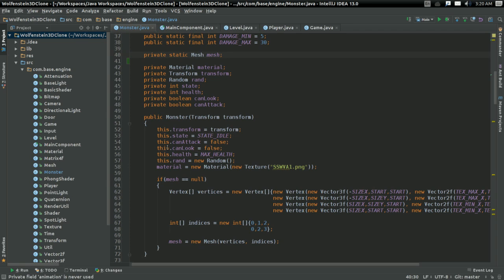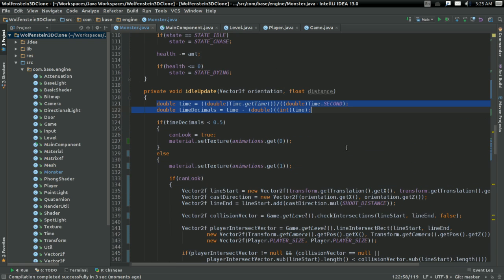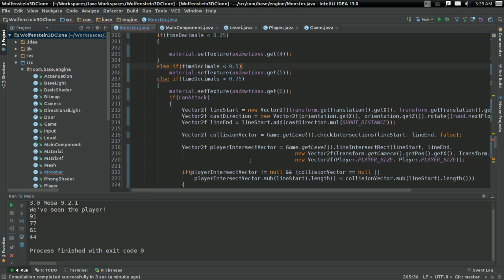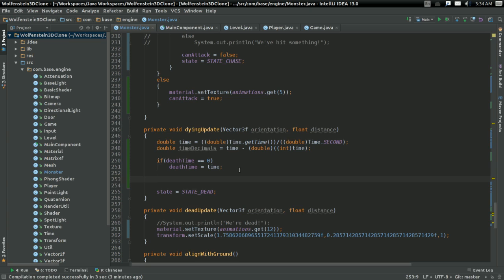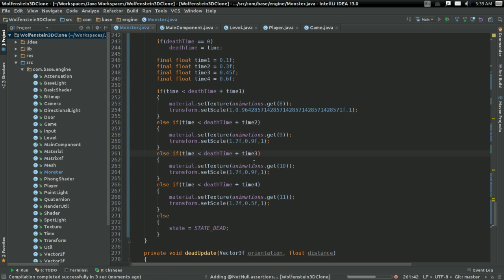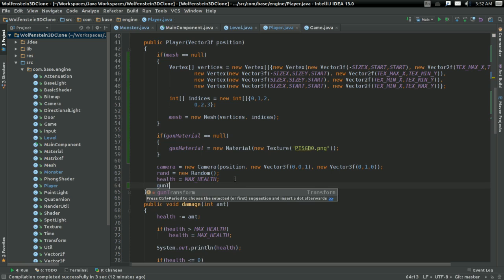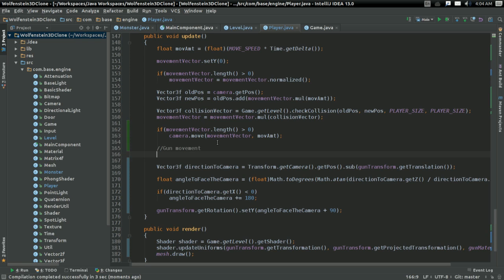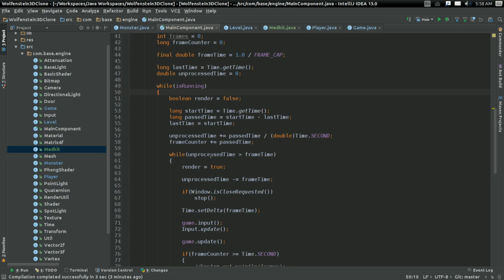#19 Wolfenstein 3D Clone Tutorial: Animation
In this video, we give animation to our monster and give the player a visible gun.